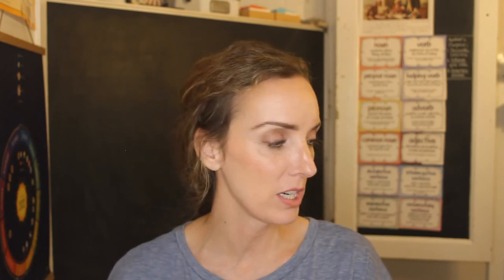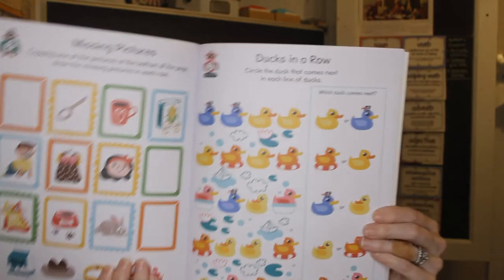3rd Grade Math: 3 Ways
What to do in the years prior to starting Saxon Math as a Robinson Curriculum homeschool. The challenge is finding what fits for your student. Do you want a full curriculum, a minimalist approach, or bare bones just give them some flashcards?

I'll discuss my Choose Your Own Adventure style Math Sequence. With this FREE Sequence you can decide where to start your student and what resources may fit their needs. All resources are linked for you within the document.

You will be able to see where the math course is heading and perhaps you'd like to change things up but stay on the same skill track. This sequence has you covered. Simply switch lanes.

FREE Math Sequence Printable: sorry this is no longer available

The Phantom Tollbooth